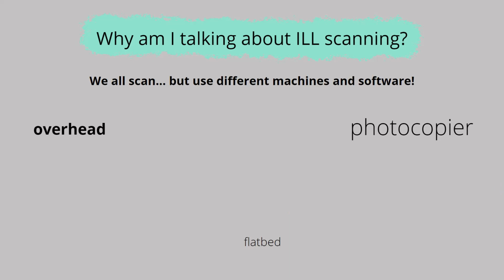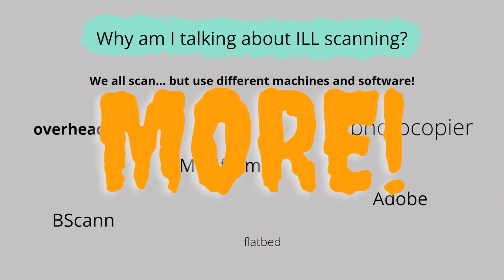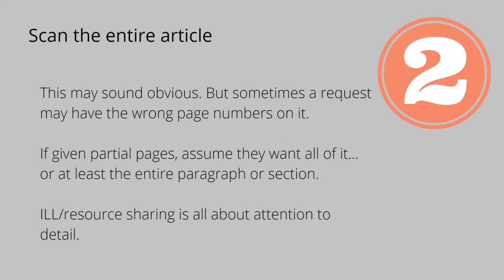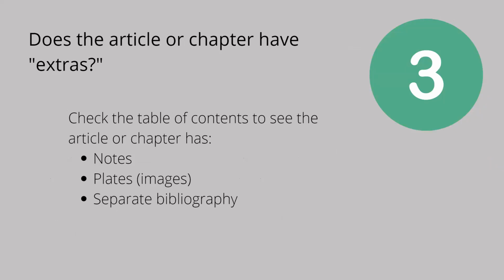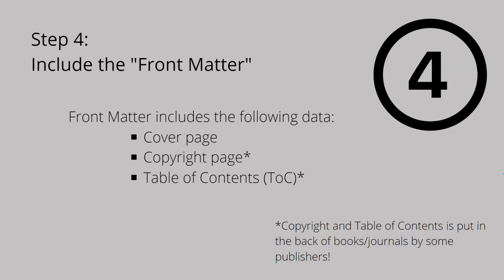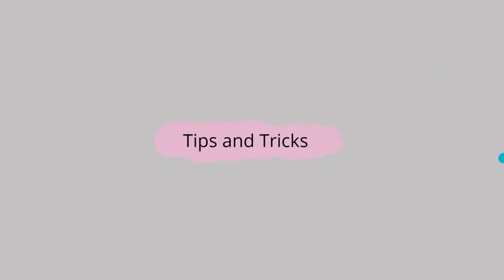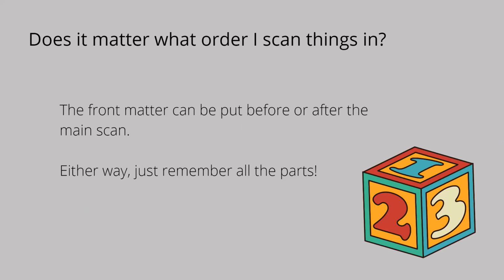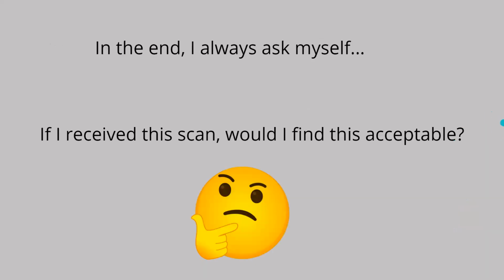Lightning Round: A Quick and Dirty Guide to Interlibrary Loan Scanning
Presenter: Miriam Wnuk (Vanderbilt University)

Lightning Round for the 2022 Northwest Interlibrary Loan Conference